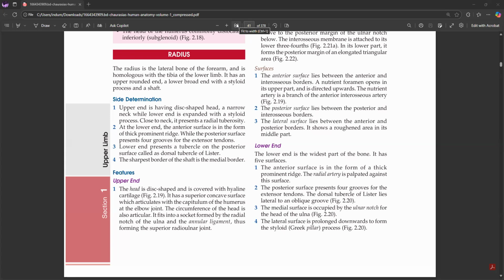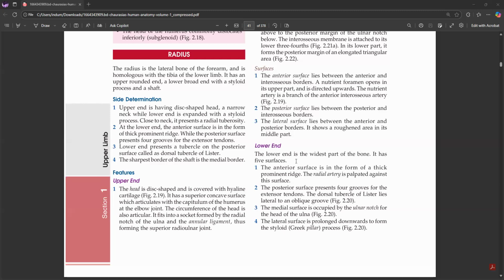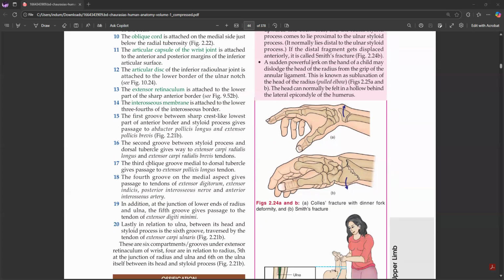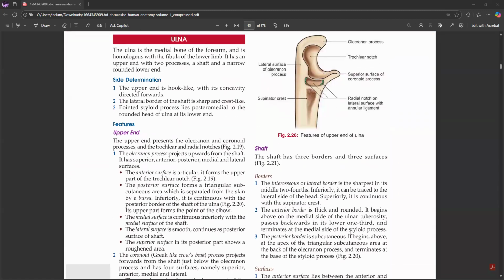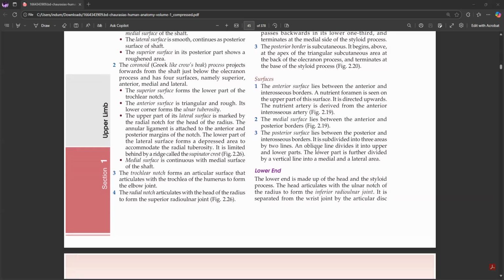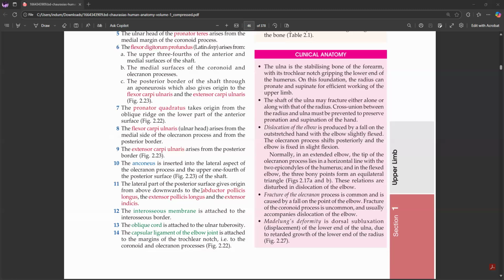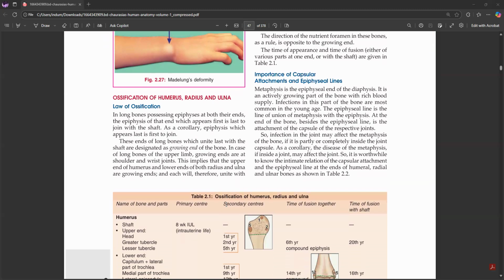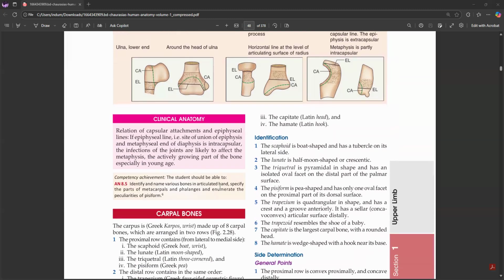Chapter 2 Bones Part 2 Human Anatomy Vol 1 by Nandini Ma'am